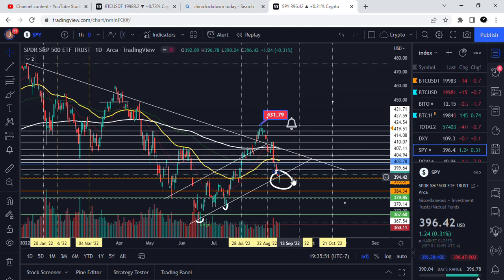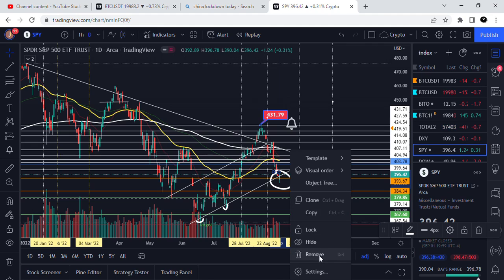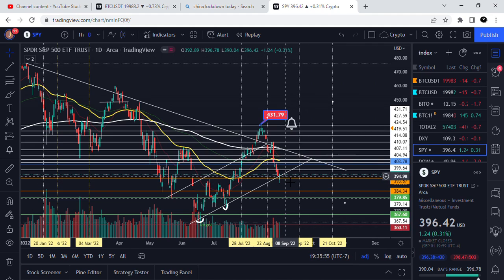Bitcoin recession plays data driven vs News catalyst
Two kinds of catalyst to help you understand market direction. News and Data